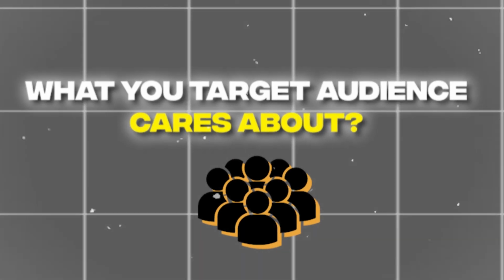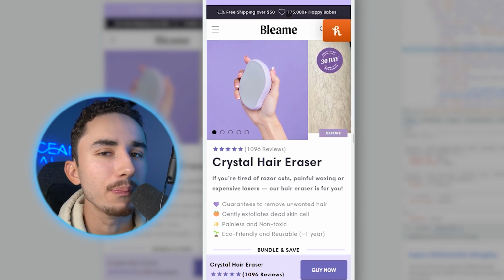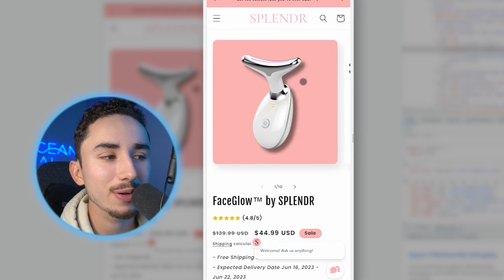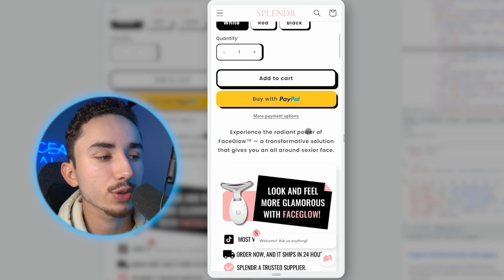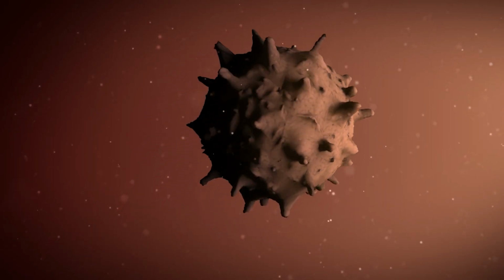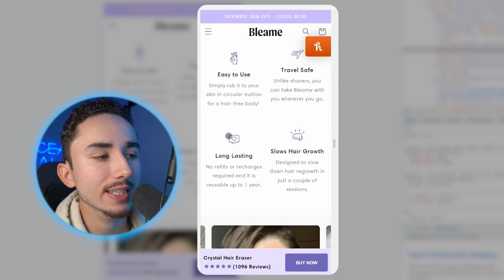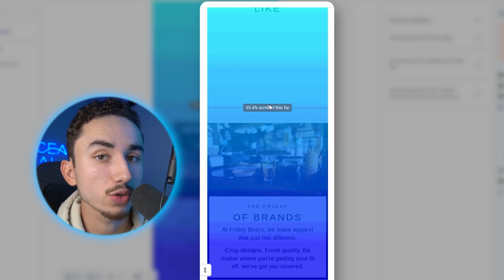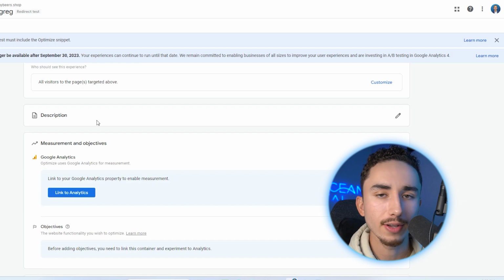This Product Page Made Over $10 Million, Here's Why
If you are looking to work with my team and I to scale your ecommerce brand to $1k/day or more with my BOLD Marketing system, then click this link for a free training that explains our program...

Timestamps:

00:00 - Intro

01:10 - Reviewing Beginner Website

03:58 - Reviewing Pro Vs Beginner Website (Top Of Fold)

11:00 - Reviewing Pro Vs Beginner Website (Product Description)

18:00 - Bleame Full Breakdown

22:09 - Building Product Page For Jewelry, Clothing, and Non Problem Solving Products